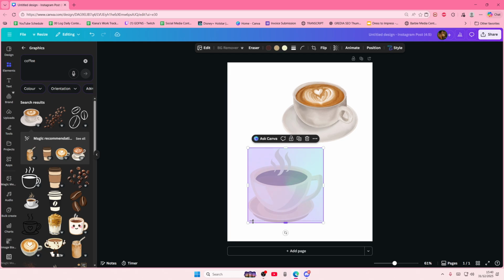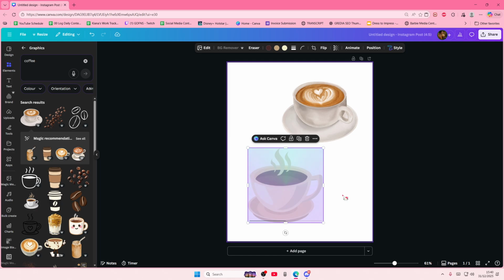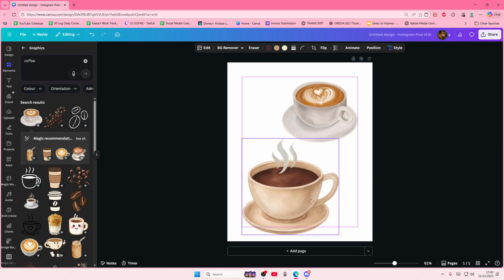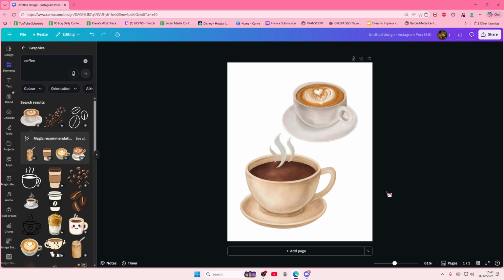ONE CLICK MAGIC 😱 - How to Copy Graphic Styles in Canva (New Feature Tutorial)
Canva quietly dropped one of its most powerful features yet. You can now copy a graphic style and apply it instantly to another image.
🎨 How to copy and paste graphic styles in Canva
🖼️ Make different graphics match instantly
✨ Transform images into watercolor & more
⚡ Save hours of design time with this feature